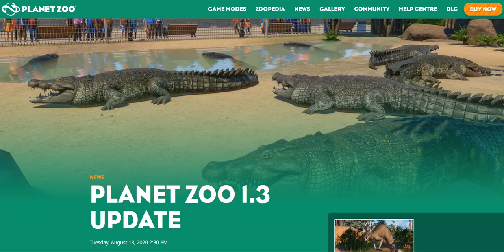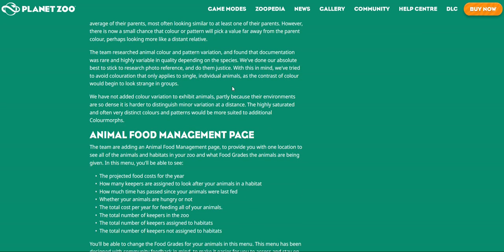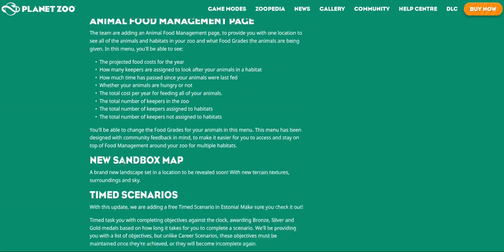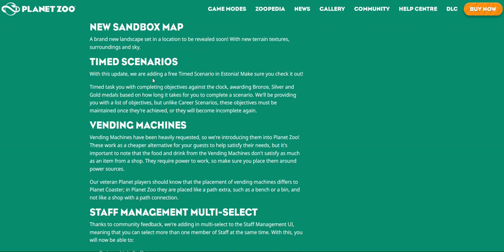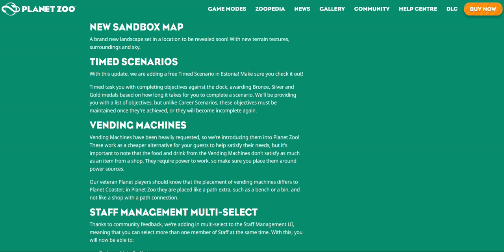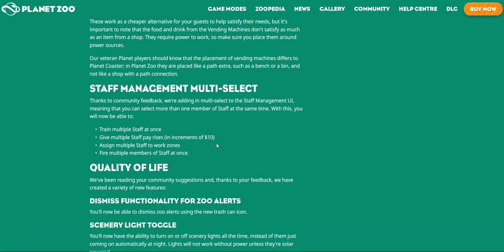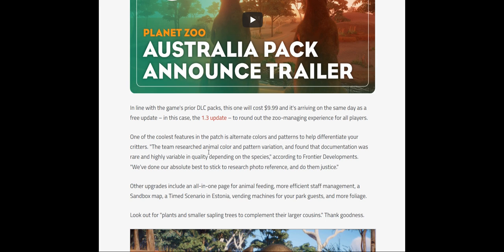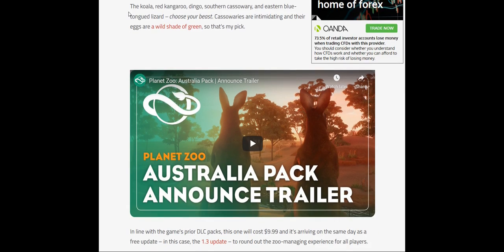Planet zoo update 1.3 and AUSTRALIA DLC!!!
I thought after months of animating I should stop animating a bit and go back to planet zoo content!

0:00 update 1.3
6:47 australia dlc
7:57 outro